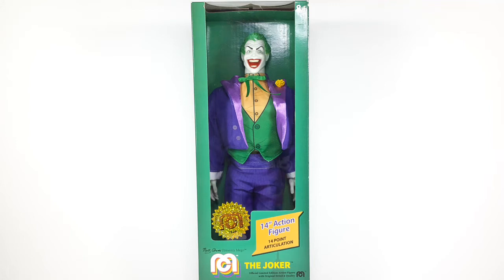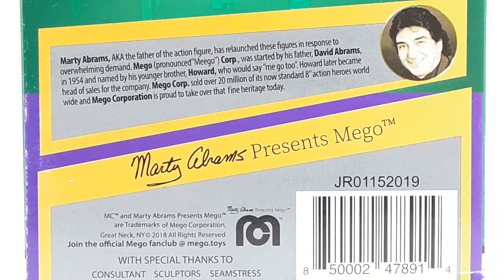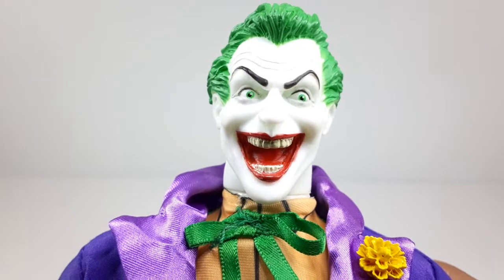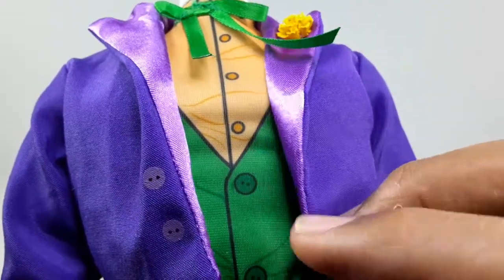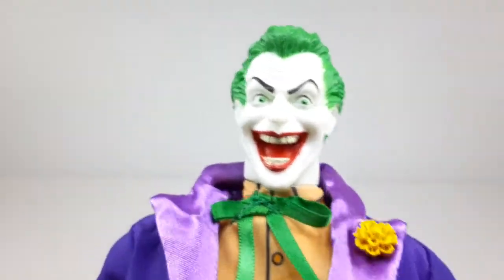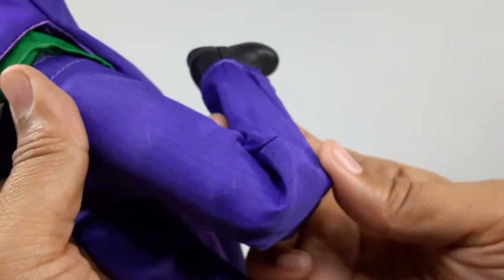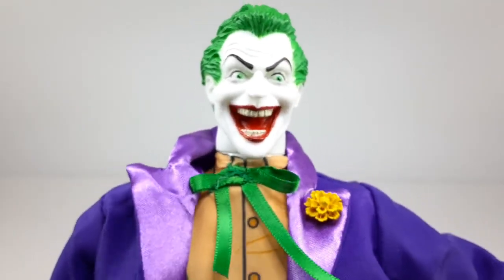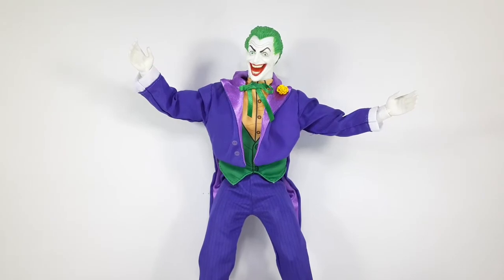Marty Abrans Presents Mego [ The Joker ] REVIEW.